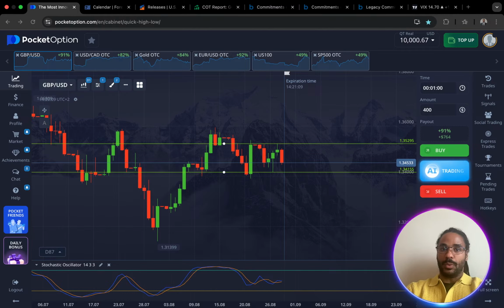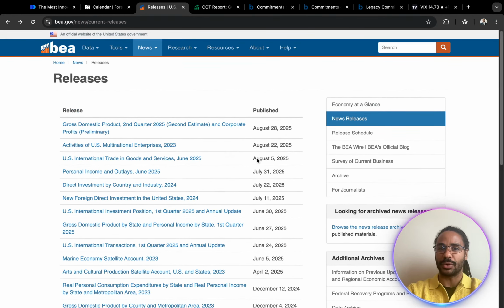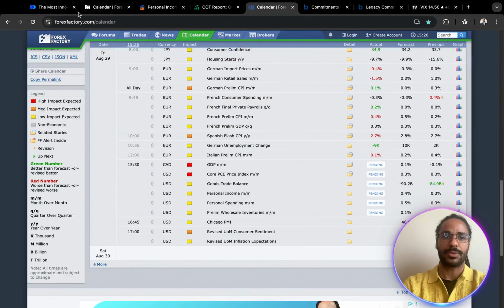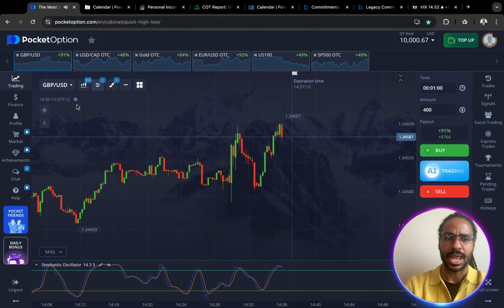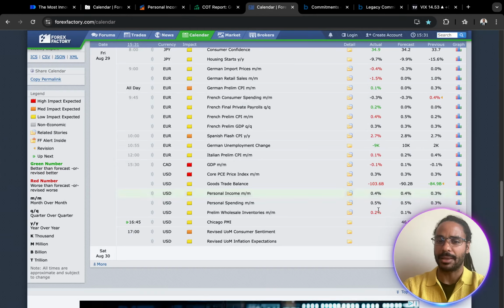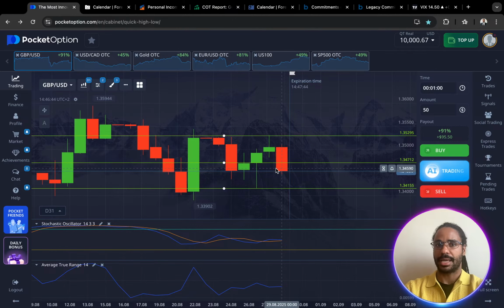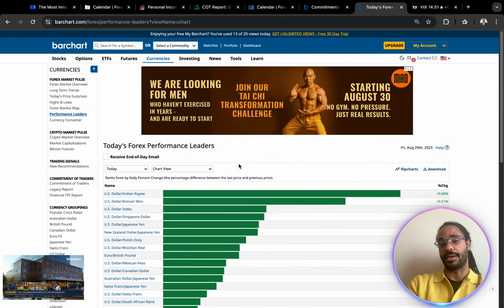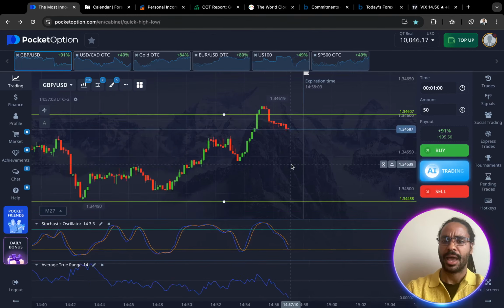📊 Inflation Insights LIVE | Trading the Core PCE Price Index m/m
🔥 What’s the stream about?

We’re going LIVE right before the release of the Core PCE Price Index m/m — the Fed’s favorite inflation gauge. I’ll break it all down in real time and show how to position for volatility.

🎯 Learn:

 Why PCE data matters more than CPI
 What rising or falling numbers mean for USD strength
 Real-time setup analysis on USD pairs & indices
Pocket Option strategies to capitalize on the moves